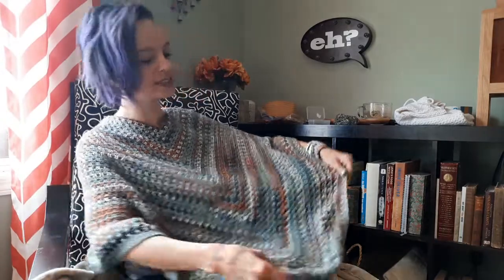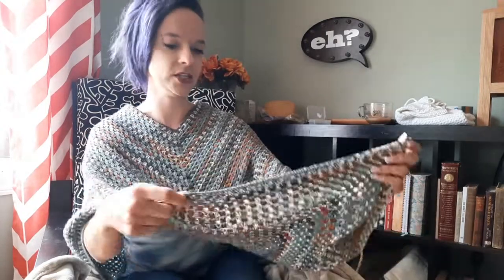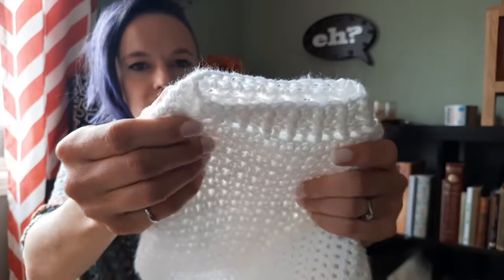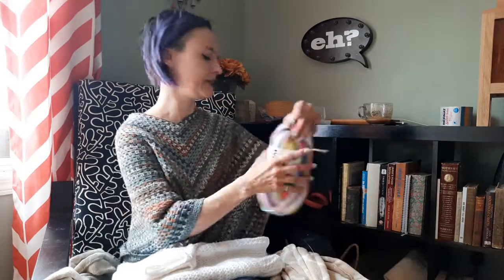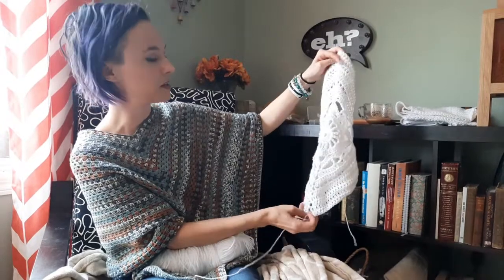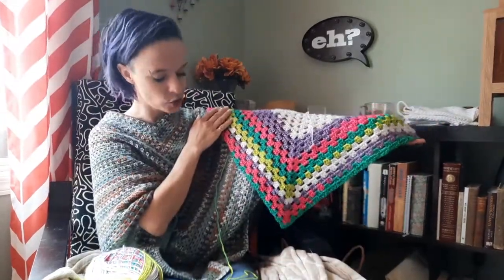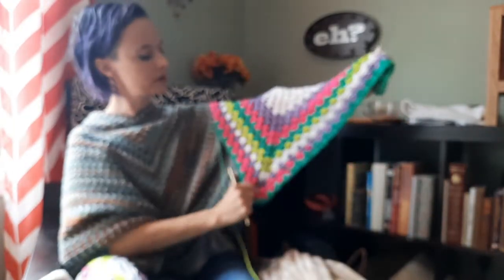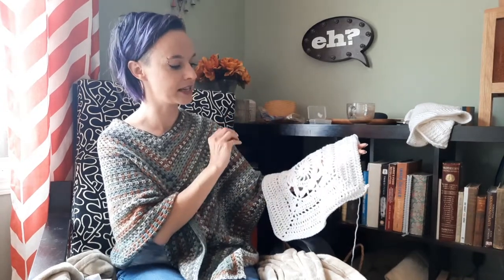Pet Peeves & UO | CROCH-EH A Crochet Podcast #24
🧶HAVE A CROCHET QUESTION?
Ask me here and get you answer in the next podcast episode

Bernat Baby Sport yarn
Bernat baby sport yarn, stripey! yarn
Lion brand thick and quick yarn
My crochet hook case
My favourite crochet hooks